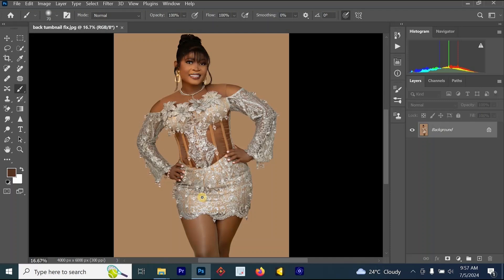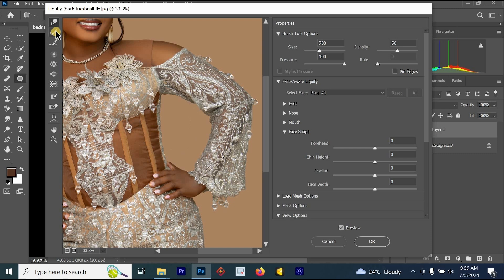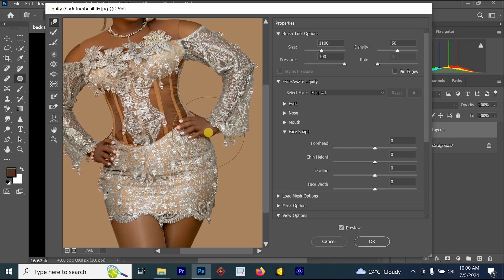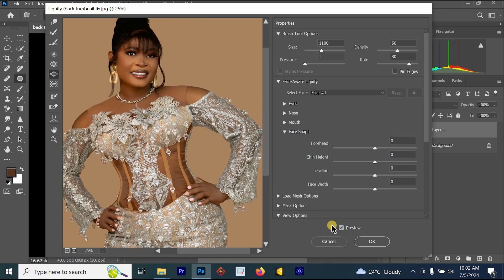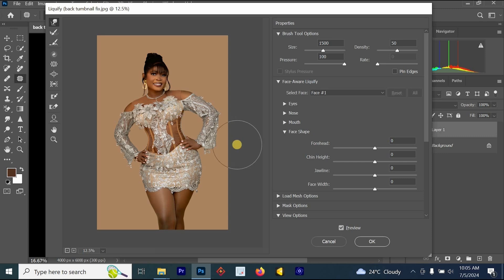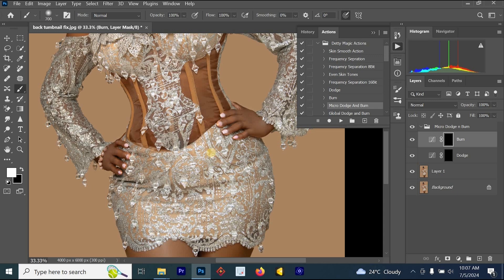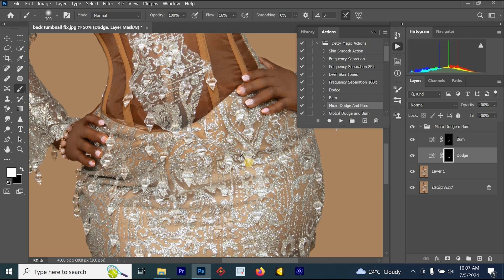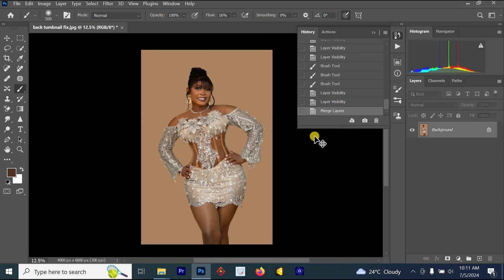How to Edit the Body Shape in Photoshop | Photo Editing Tutorial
In this tutorial, I'll show you how to edit the perfect body shape in Photoshop, from slimming and contouring to enhancing curves and definition. Whether you're a beginner or a pro, this step by step guide will teach you the secrets to creating stunning images. Say goodbye to bad photoshopping and hello to flawless, Instagram perfect bodies.